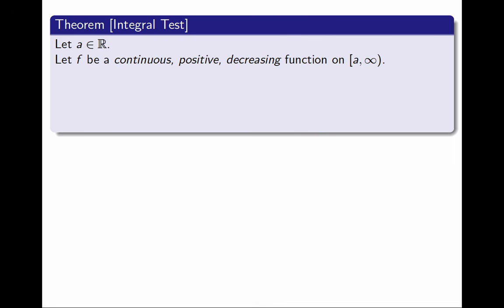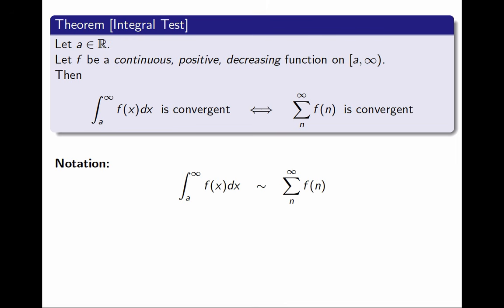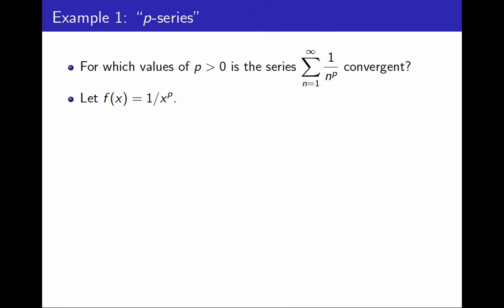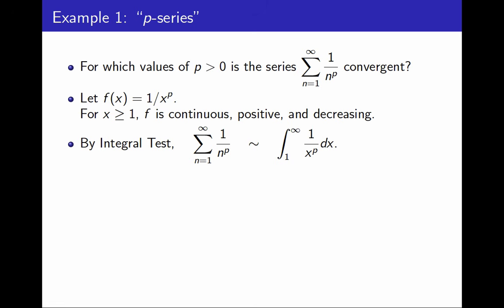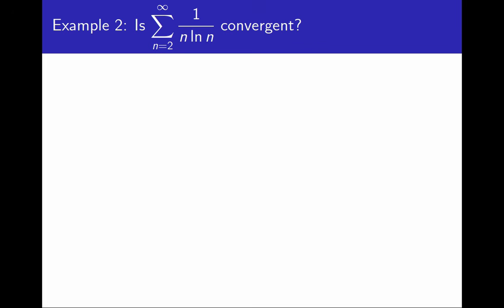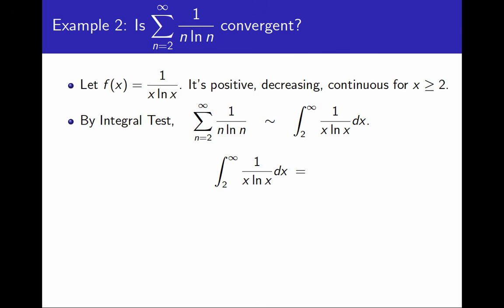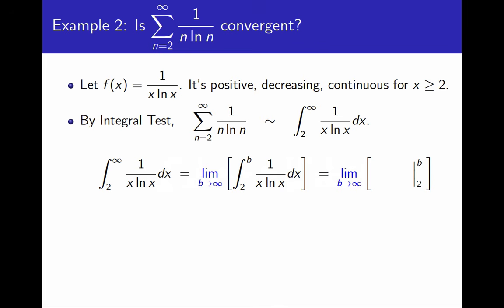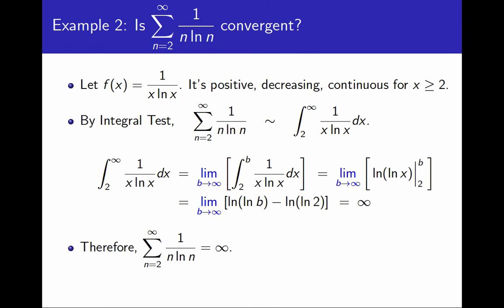13.11 The integral test - Examples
Using integrals to determine whether series are convergent.

0:00 Introduction
0:11 Review of the Integral Test
1:02 Example #1: P-Series
2:22 Example #2